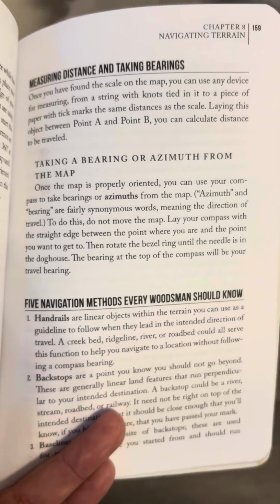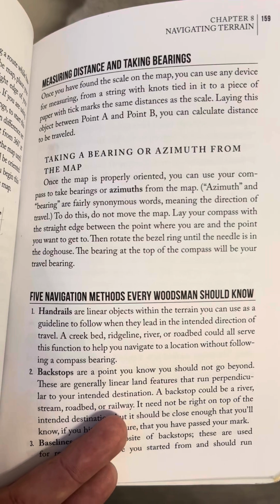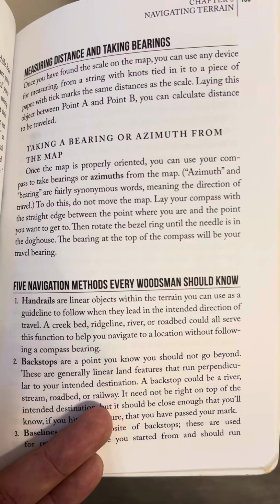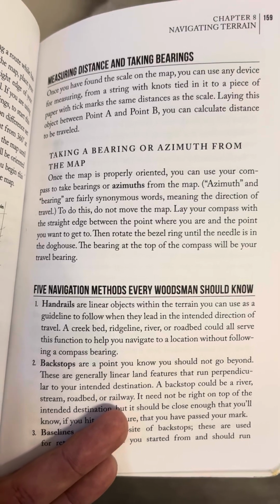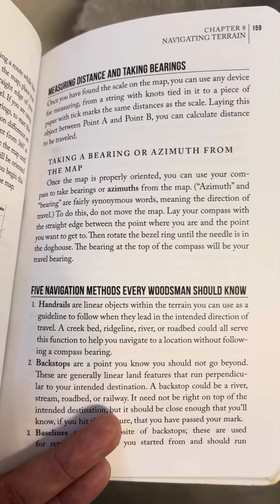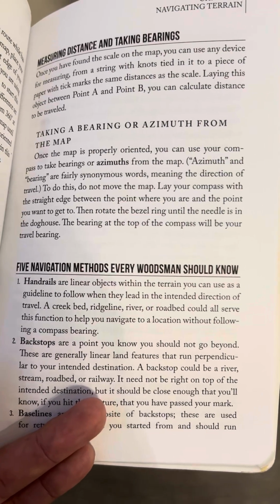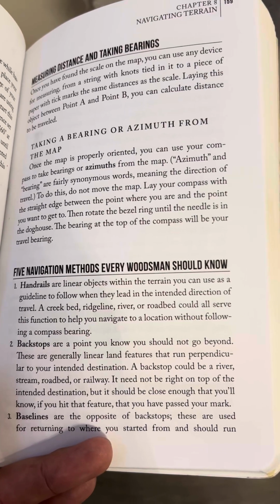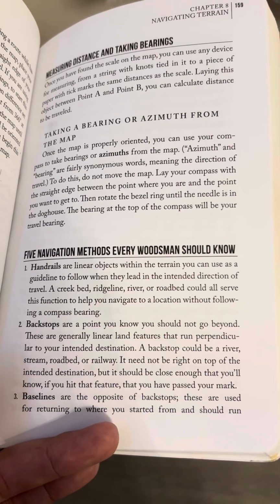Bushcraft 101, Pages 158-159, Orienting the Compass 🧭, Navigation Tips